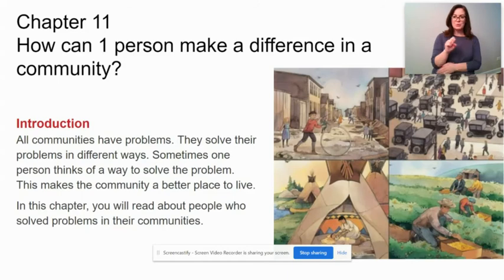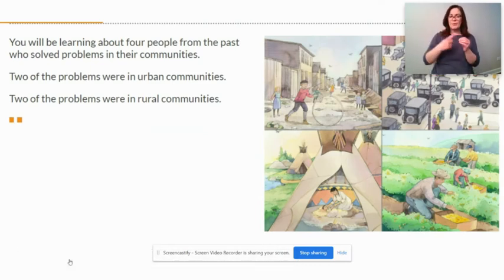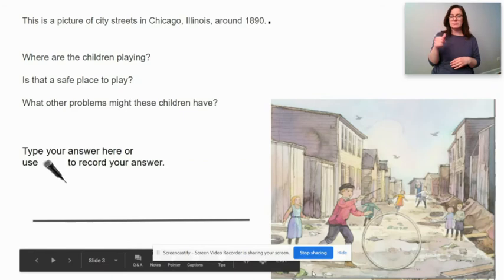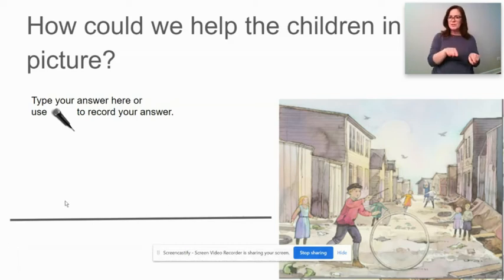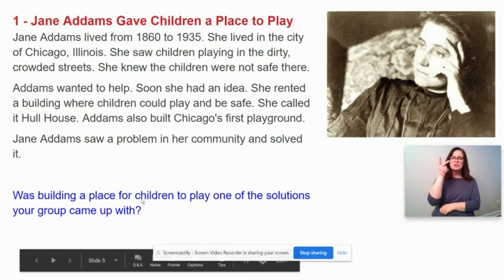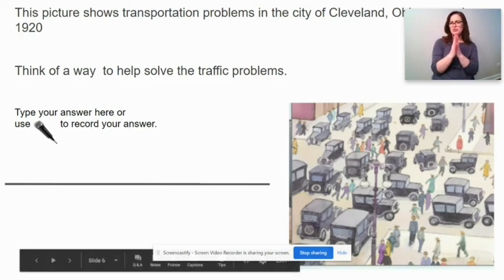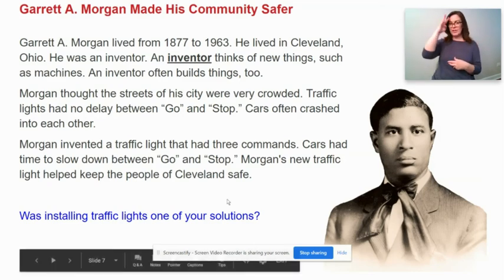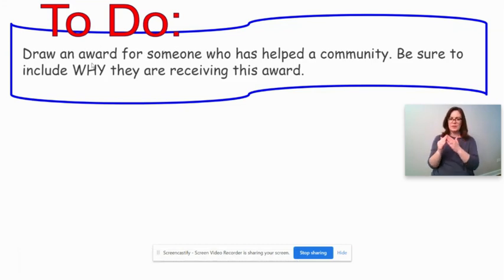Untitled: Apr 27, 2020 4:02 PM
ASL interpreted Social Studies 4/28